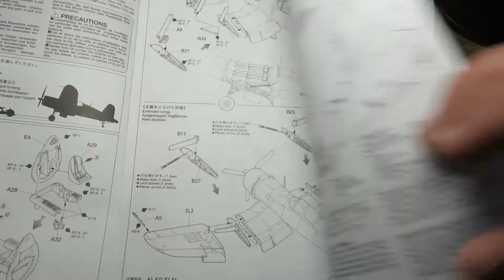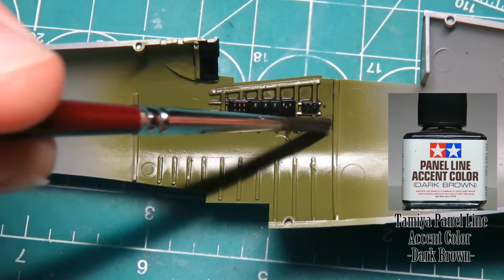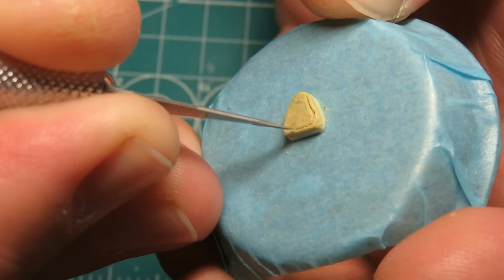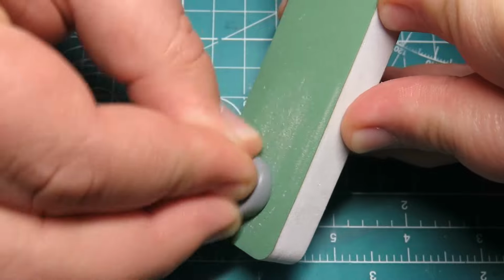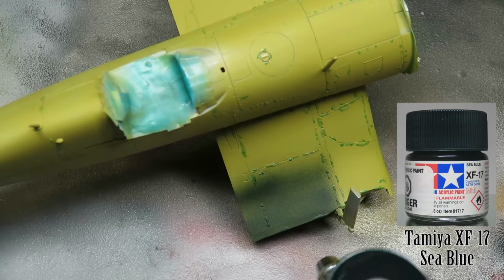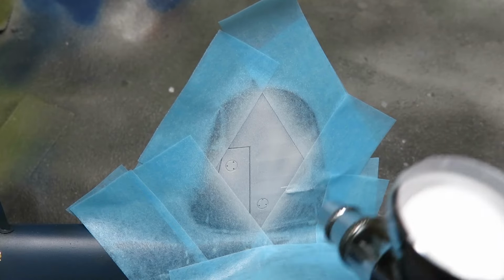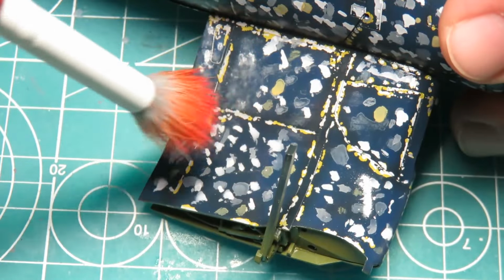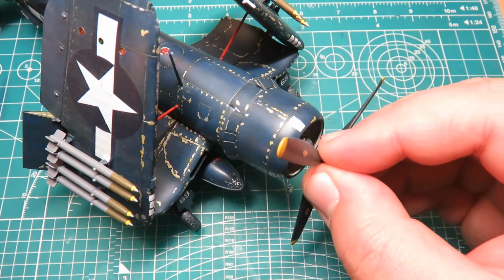Tamiya 1:48 F4U-1D Corsair with Moto-Tug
If you liked this model or any of the products featured today!

'Castles in the Sky' by Scott Buckley - released under CC-BY 4.0.

'Hymn To The Dawn' by Scott Buckley - released under CC-BY 4.0.

Track: Upbeat Indie Rock [Rock Music] by MokkaMusic / Drive